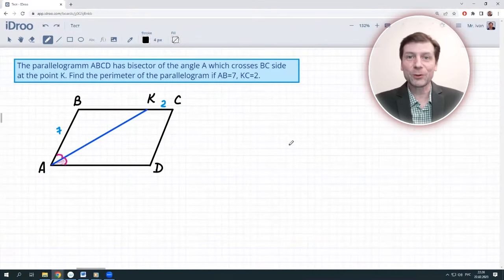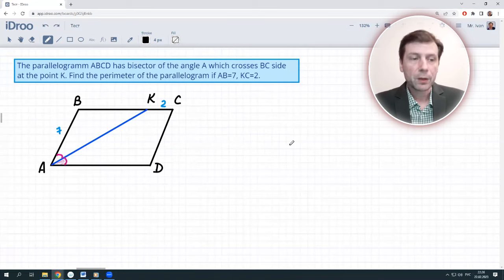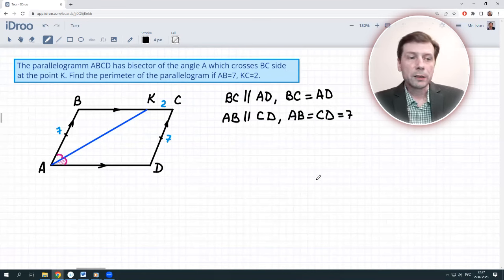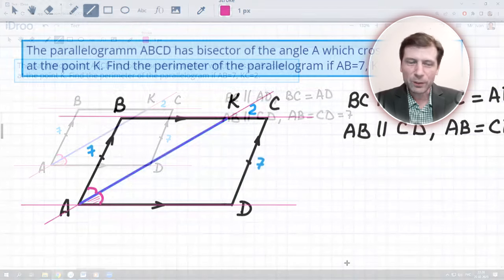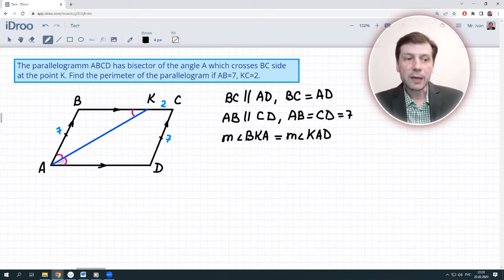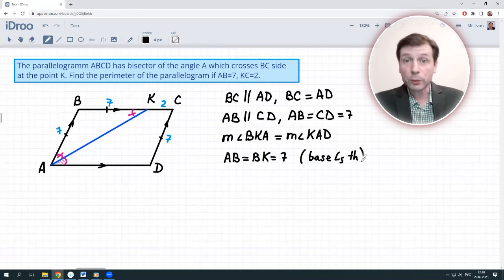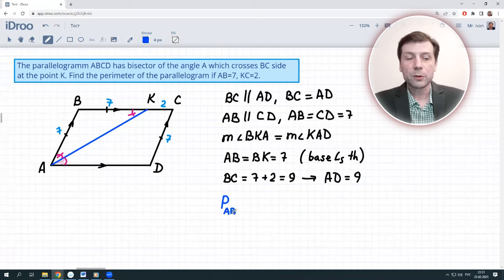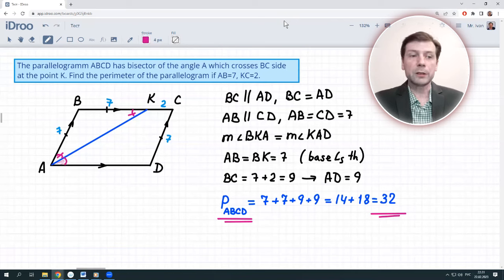How to find the perimeter of parallelogram in this case? Geometry problem.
How to find a perimeter if we have only one side and angle bisector. Some students think that geometry is too difficult. But in reality it's very logic and relatively simple. Main thing we need is practice.
Let's solve this problem together!